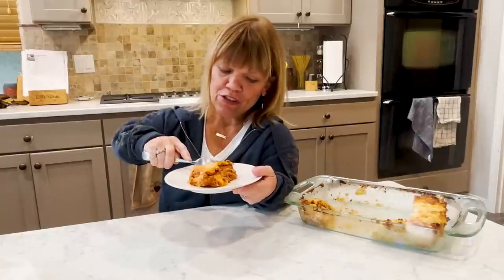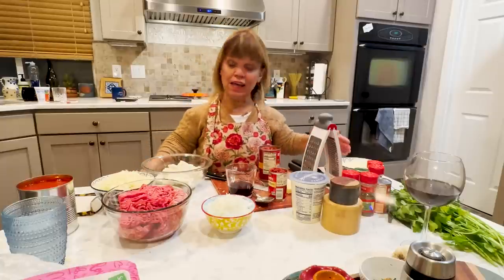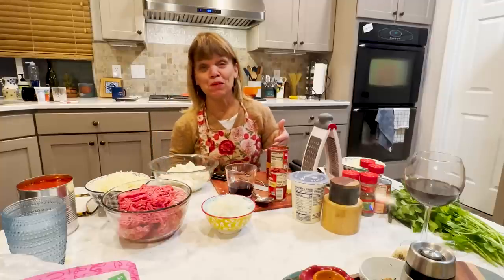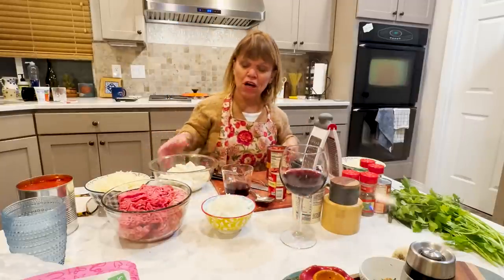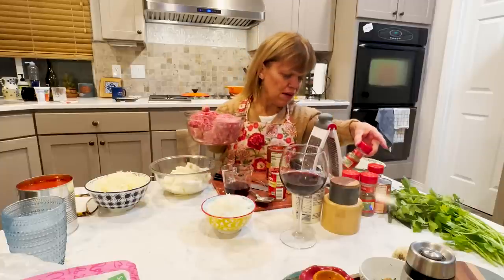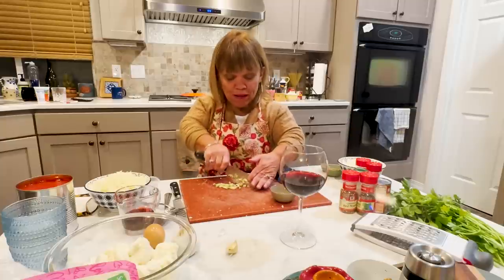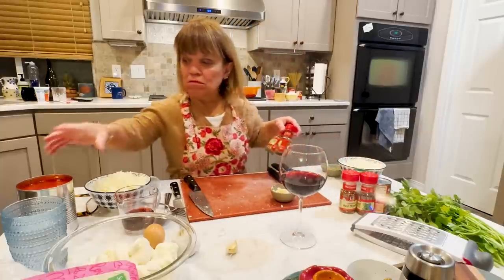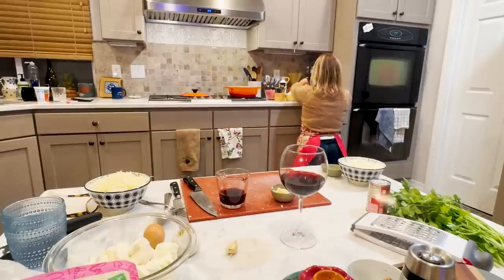Classic Lasagna | Amy Roloff's Little Kitchen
Whenever I make lasagna I’m amazed I don’t make it more often.  It is so good.  This is a wonderful dish to make for a crowd but It’s also worth it to make for two or four people.  You may want to cut the recipe in half or even better, the leftovers are wonderful.  For the hearty meat sauce I do typically use a combo of lean ground beef and ground pork (or sausage).  I like the combination and flavor the two meats give the sauce.  And don’t be shy on the cheese.  Cheese is the ultimate best finisher to this recipe.  I found what I would call a shortcut less hassle way to cook the noodles.  I found it saved me a little time and I didn’t over cook the noodles.  Give it a try.